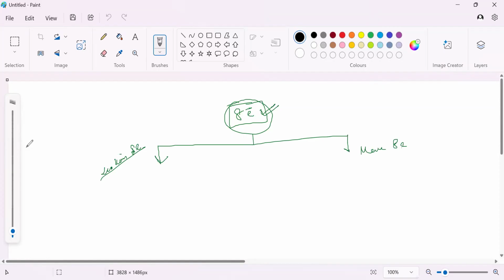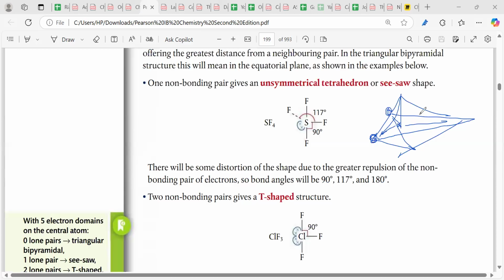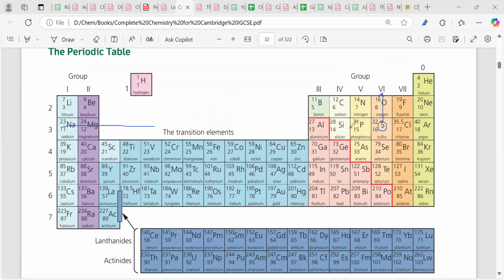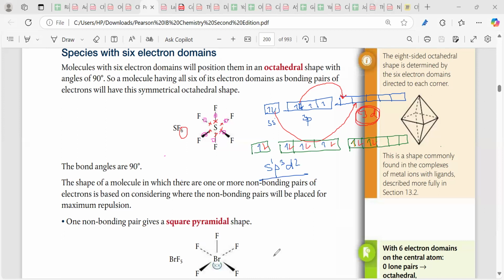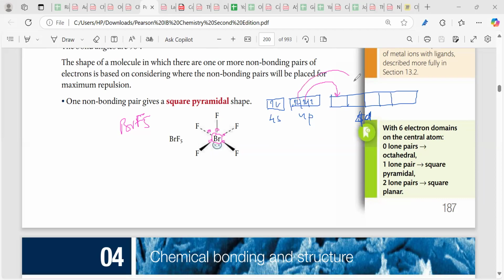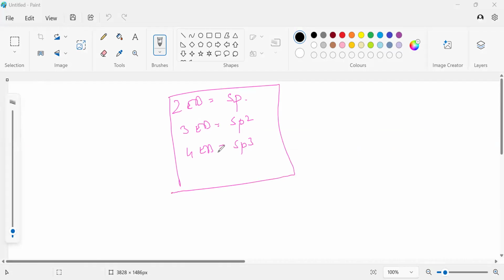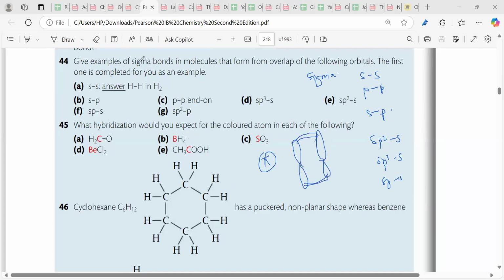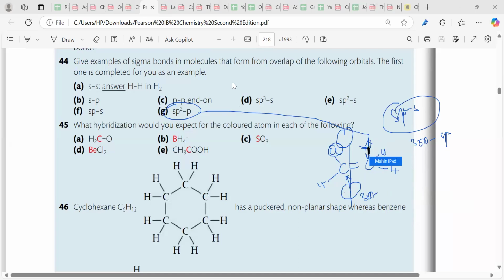IBDP Chemistry S2 2 5ED , 6ED , Hybridisation